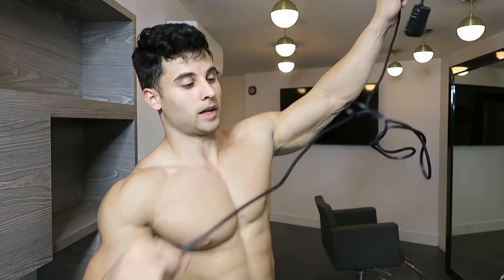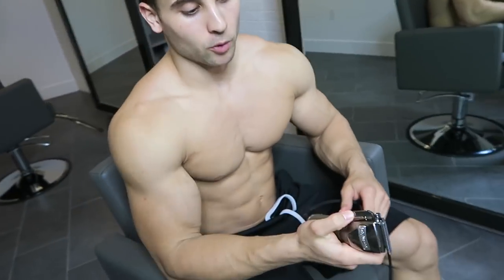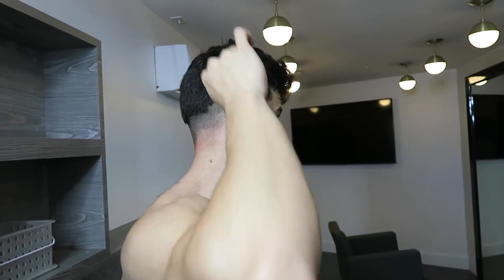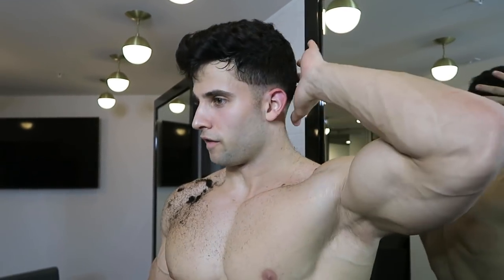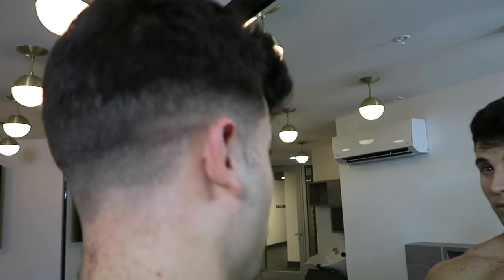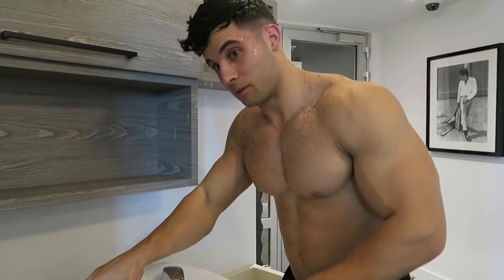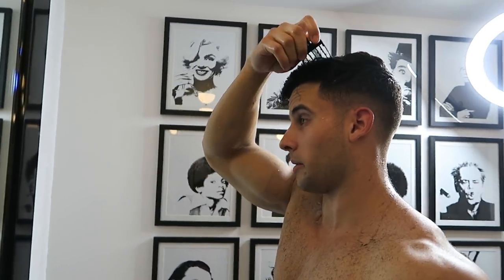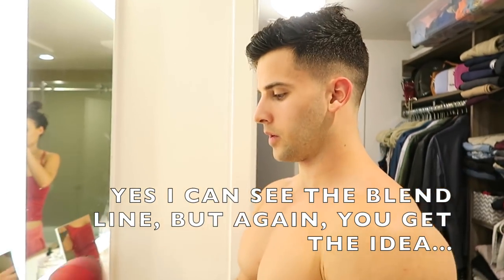SELF HAIRCUT TUTORIAL!! *SAVE MONEY*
In this video I go over how I've been cutting my own hair for the last 5 years and show you how to do it for yourself step by step!